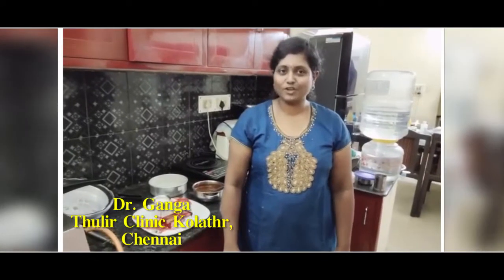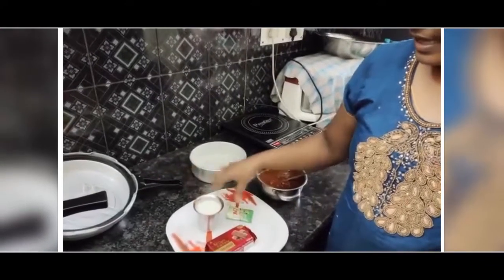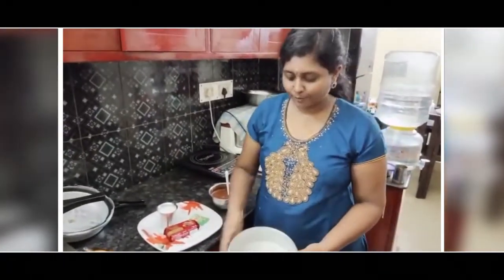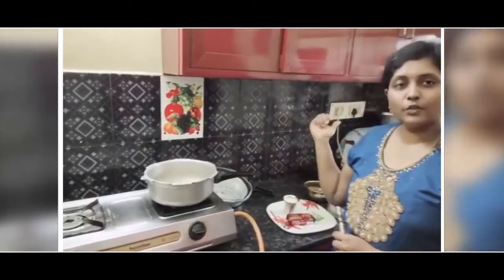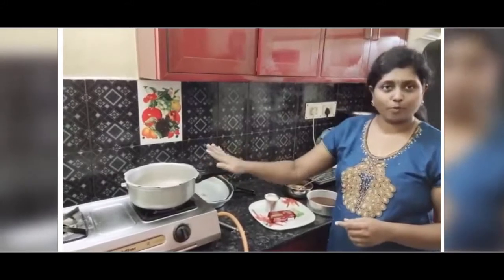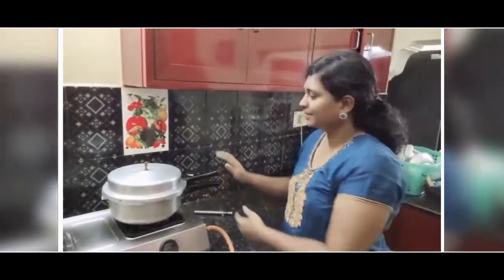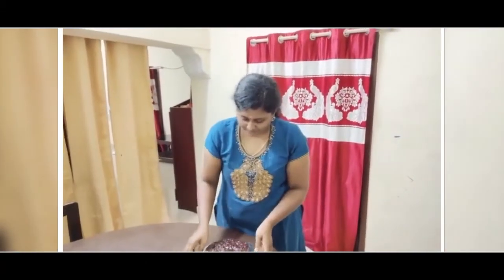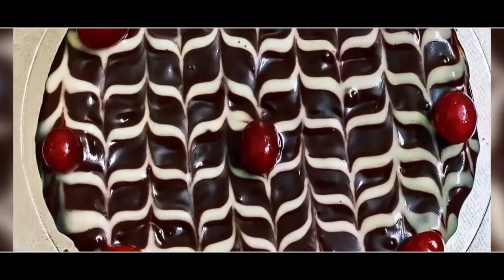Dr Ganga | How to make Choco Biscuit Cake | Choco Biscuit Cake at Home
Dr Ganga from Chennai sharing her favorite recipe of the tasty and easy to make a Choco Biscuit Cake. Follow Dr Ganga for easy steps and make a yummy Choco Biscuit Cake at your home.